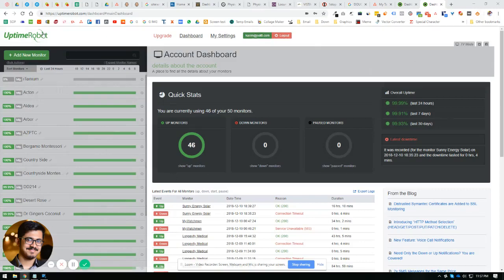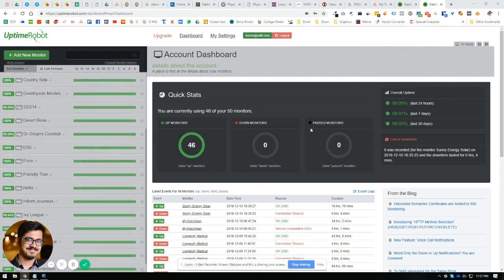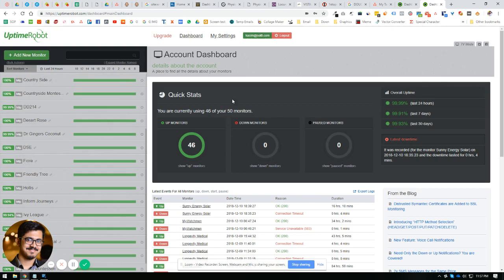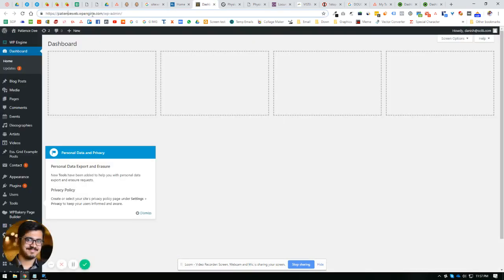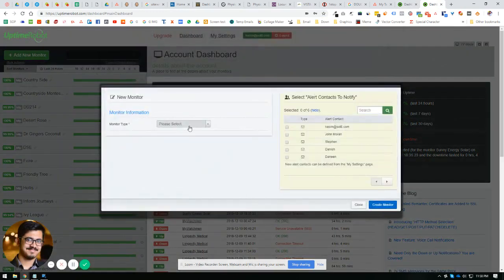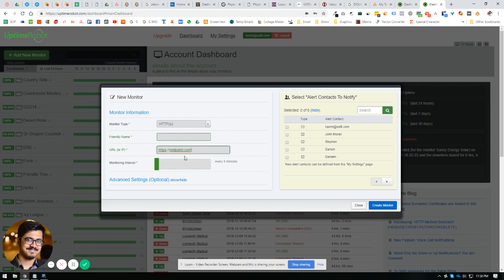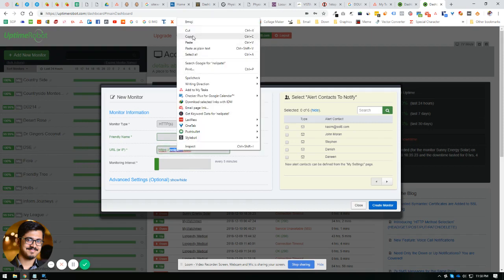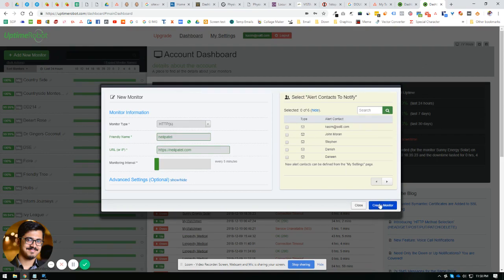UpTimeRobot - Don't Ever Lose a Single Client